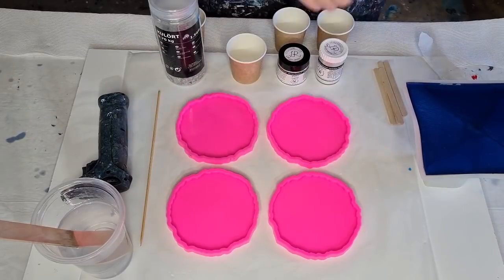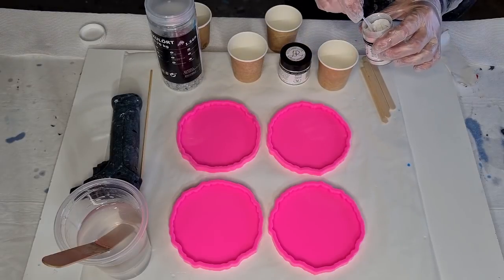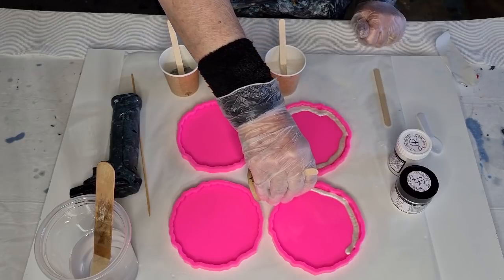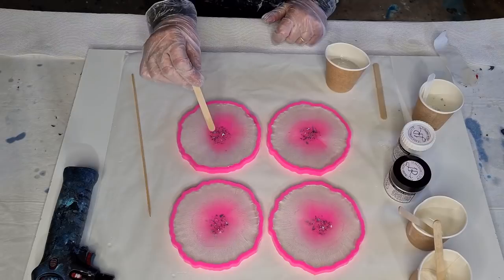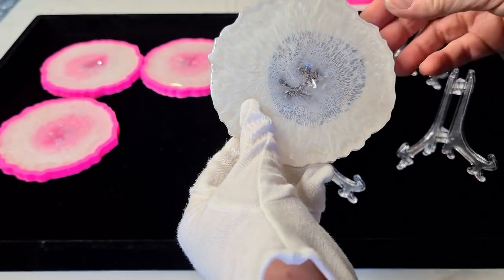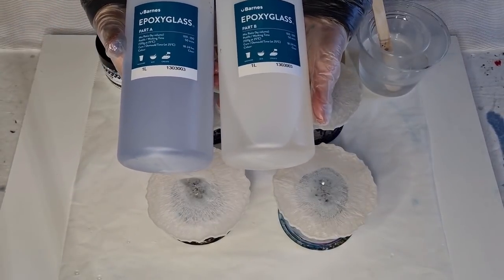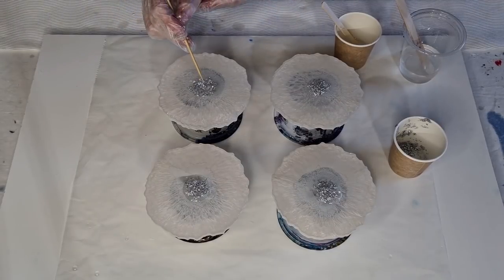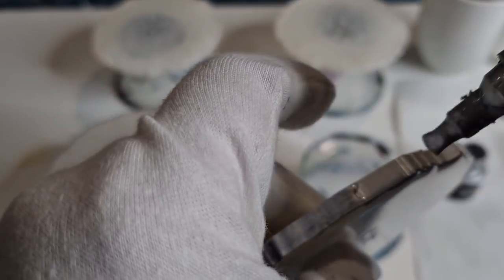#899 Elegant White And Silver Geode Resin Coasters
Resin Geode Coasters

I used Barnes 'Clariti' resin to make this coaster and tray set. I used Le Rez Expressions mica powder. Link to the Le Rez website is below.